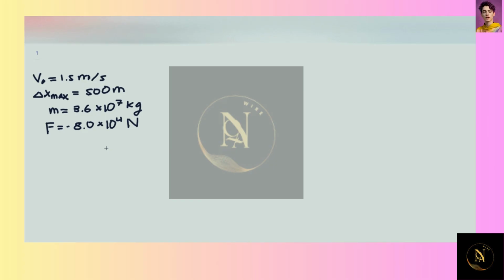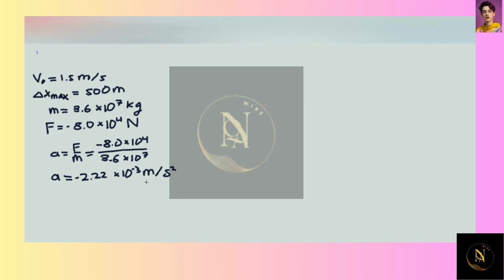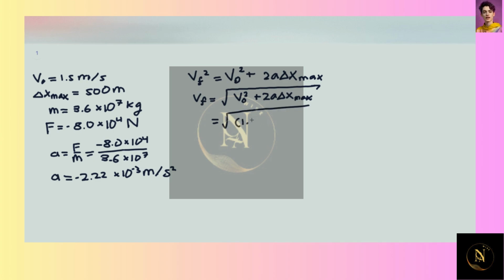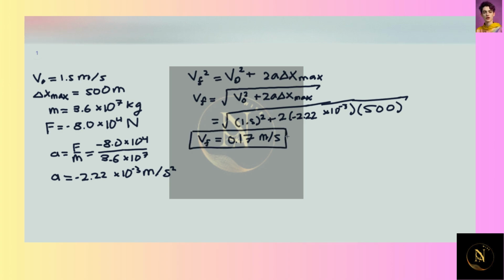An oil tanker's engines have broken down, and the wind is blowing the tanker straight toward a reef